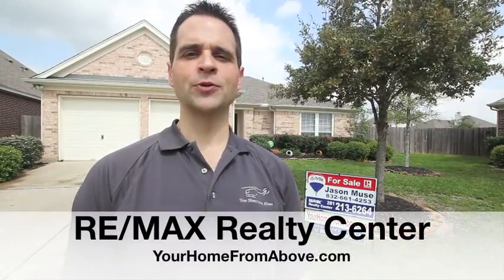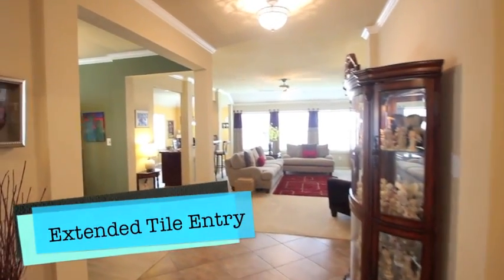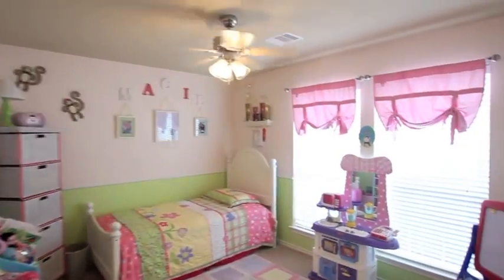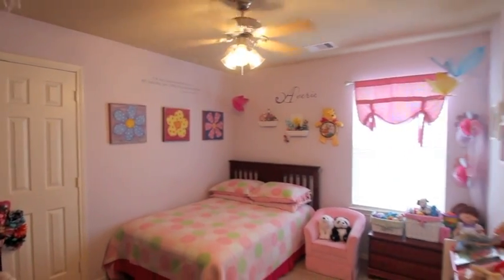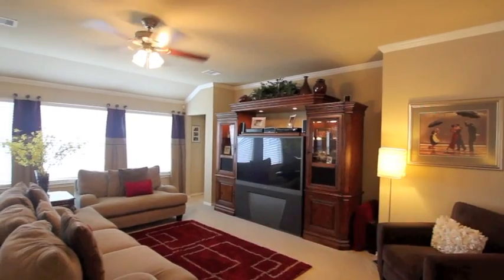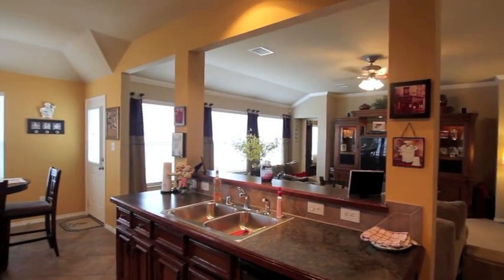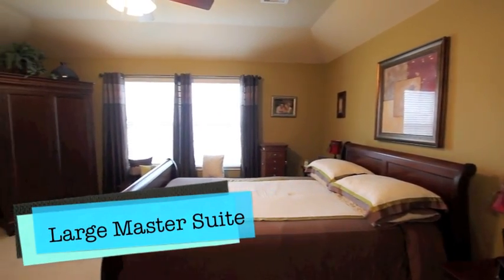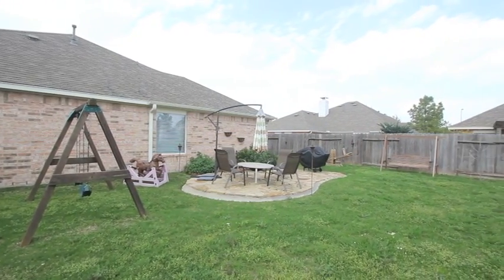17606 Blue Lily | Jason Muse | REMAX Realty Center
Jason Muse with REMAX Realty Center touring 17606 Blue Lily Ln Houston, TX 77095.  This 1 Story 3/2/2 Perry Built Home is located in a Cul De Sac Lot in the Canyon Lakes at Stonegate Community.  Time to stop waiting and start owning your dream home today.  Great location and perfect for the whole family with tons of upgrades!  Call for more information on this property or others around the Houston area.  Buying or Selling Real Estate should be a worry free event so let's get together and see how your Experience can Soar to NEW Heights